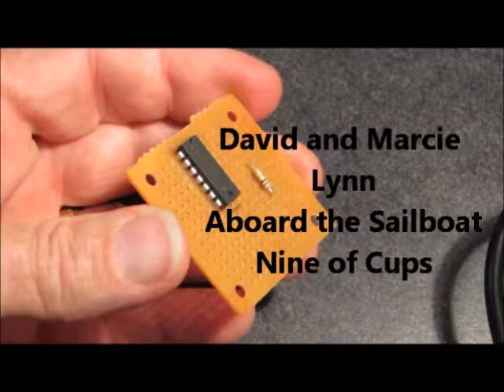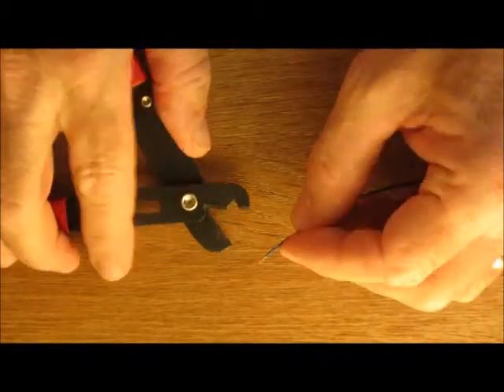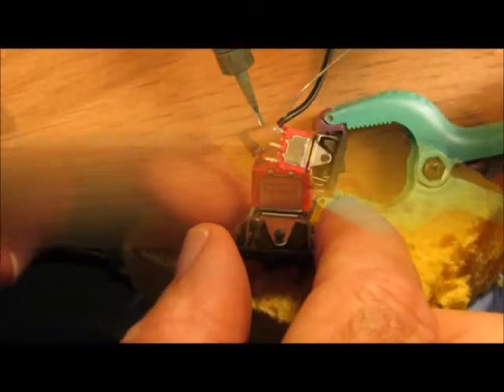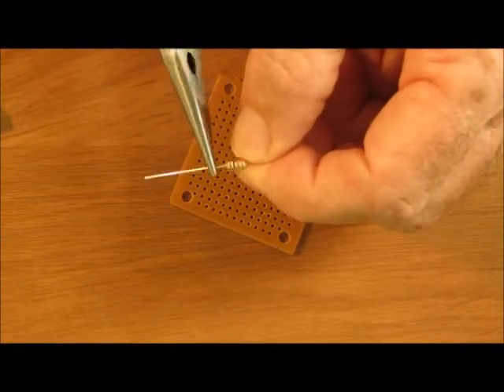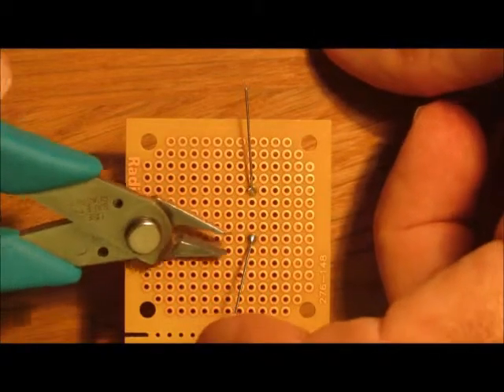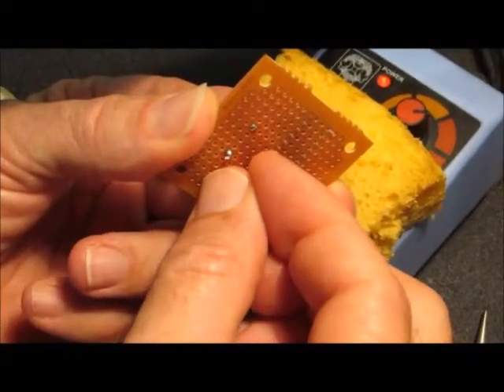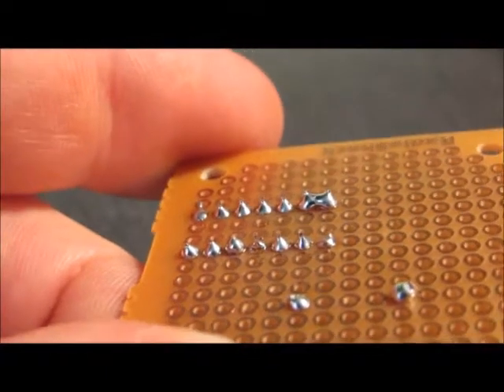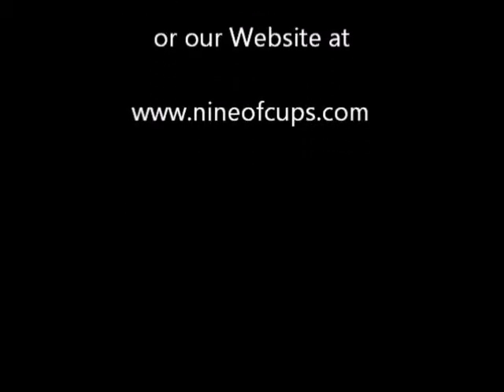Soldering Basics Pt. 2 - Soldering Components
David and Marcie Lynn of s/v Nine of Cups